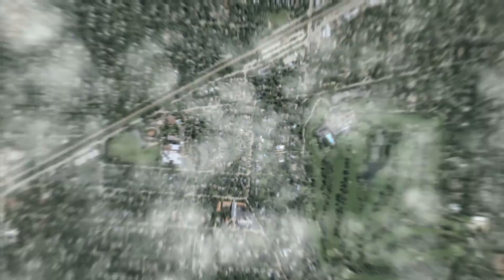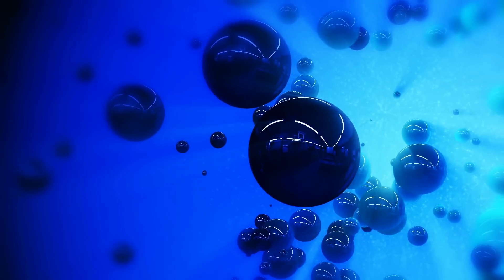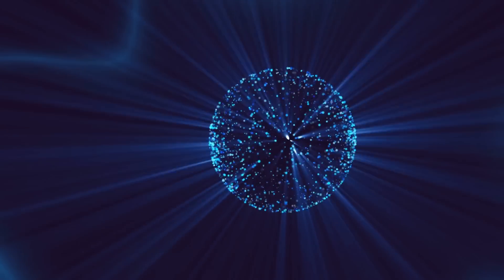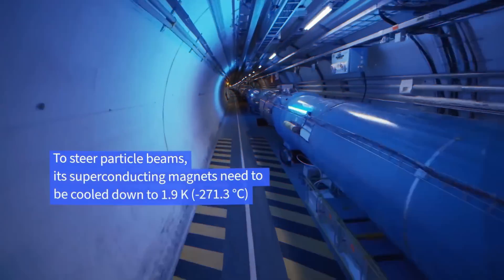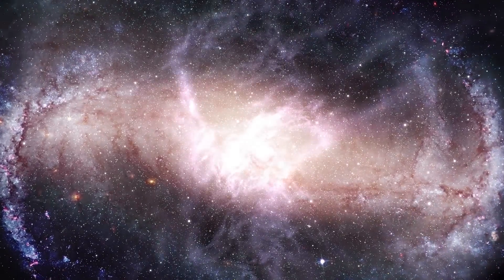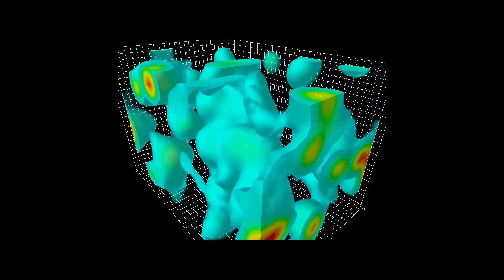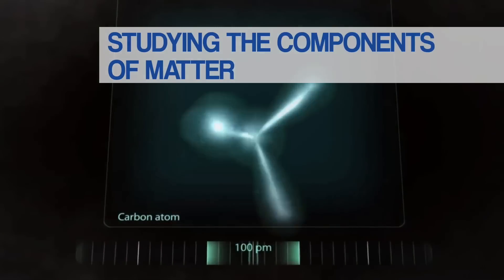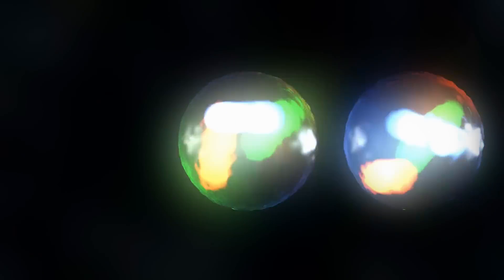The Building Blocks of The Universe - Quarks & Supersymmetry Explained by Brian Greene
One of the most famous theoretical physicist, mathematician, and string theorist Brian Greene explains in great detail the building blocks of the Universe. Quarks came into existence since the very first instants of the universe – less than 1 terasecond after the big bang.

Brian Greene also explains the hard concept of Supersymmetry. Which predicts that each of the particles in the Standard Model has a partner with a spin that differs by half of a unit. So bosons are accompanied by fermions and vice versa.

Brian Greene also mentions how the strong nuclear force gets weaker when quarks are near each other while the opposite is true.
Quarks come up in six different varieties which are: Up, Down, Top, Bottom, Strange, and Charm.

All commonly observable matter in the unvierse is composed of up quarks, down quarks and electrons.
Quarks have various intrinsic properties, including electric charge, mass, color charge, and spin. They are the only elementary particles in the Standard Model of particle physics to experience all four fundamental interactions.

Since the earliest days of humanity, we have been obsessed with figuring out how things work. And we've come a long way and understand quite a bit of our world. But the vast majority of the inner workings of the universe...Remain unknown.